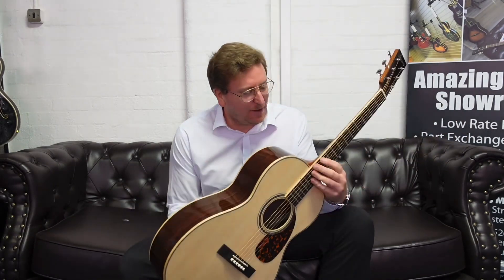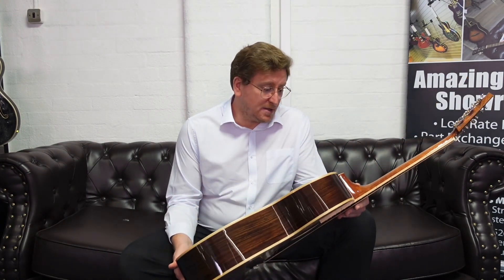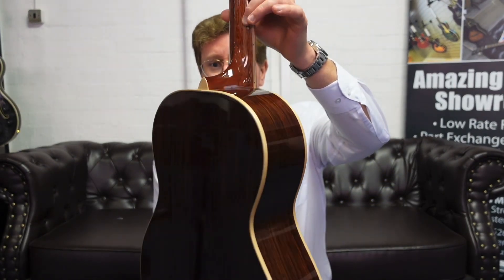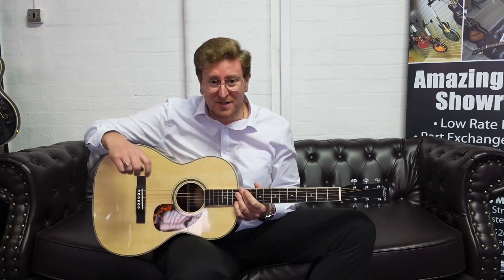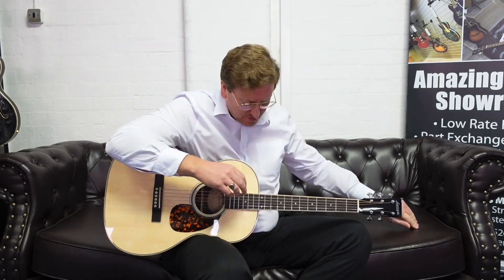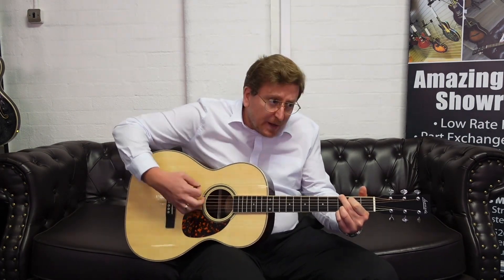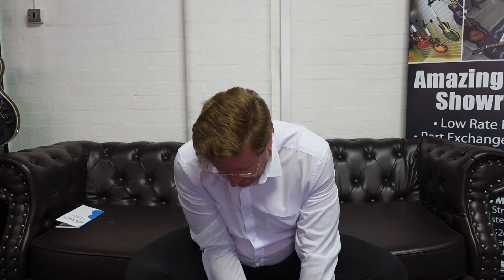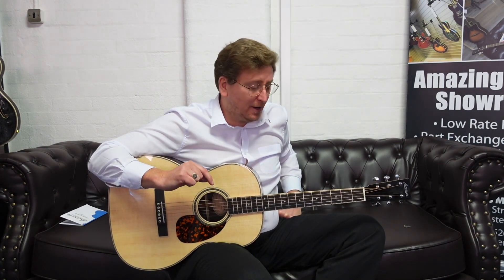Larrivee 000-44R Legacy Series Acoustic Guitar - Rimmers Music Tone & Talk With James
to view the full range of Larrivee Acoustic Guitars we have for sale at Rimmers Music.

Here we have James from Rimmers Music playing and talking to you about the stunning Larrivee 000-44R Legacy Series Acoustic Guitar. We are very proud to sell Larrivee Acoustic Guitars at Rimmers Music. We photograph each guitar we sell for our website and film a video to accompany each listing, so you can choose the right Larrivee for you. Click on the link above to see the full range we have available to buy right now.

Want to learn more about Larrivee? to read the full blog on the Rimmers Music website.